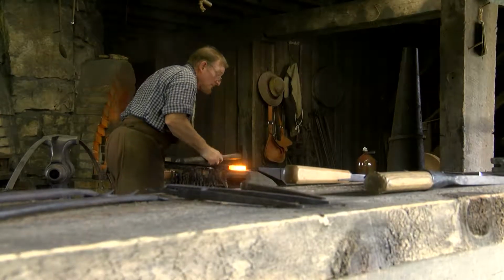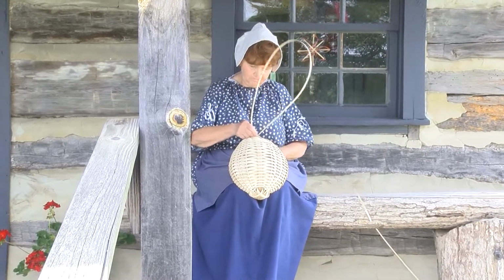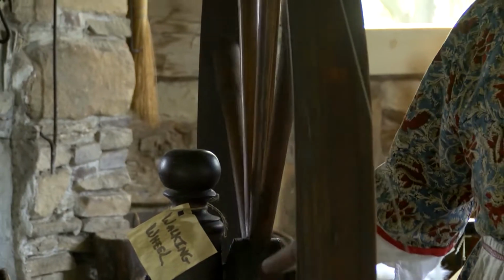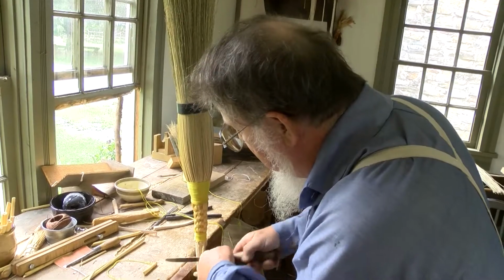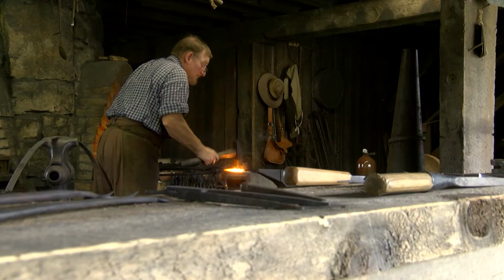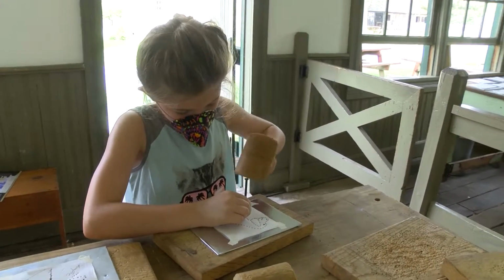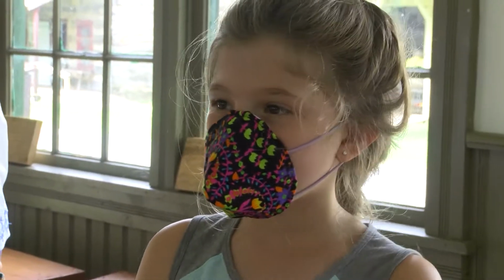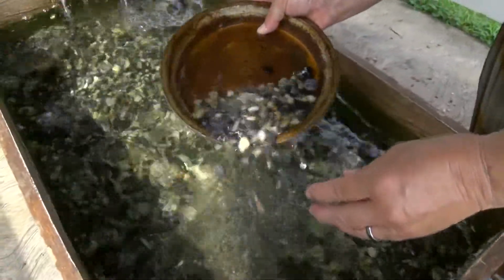Destination PA: Old Bedford Village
See history come to life at the Old Bedfrod Village